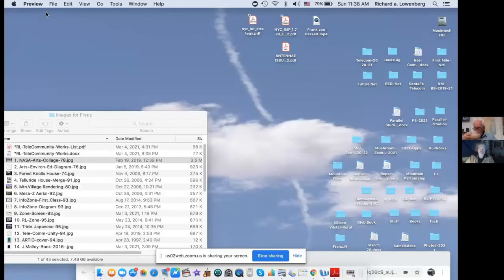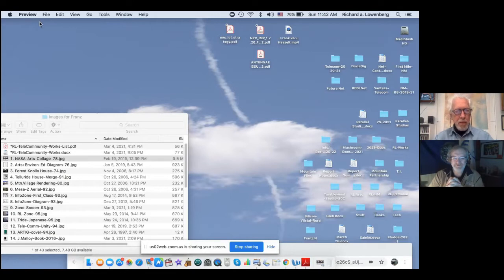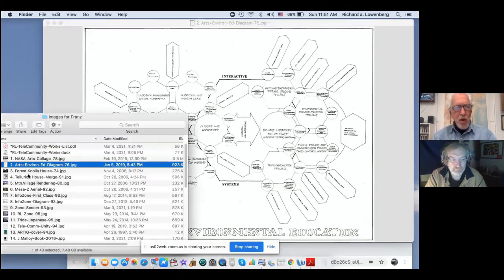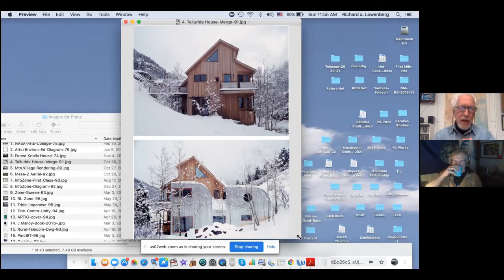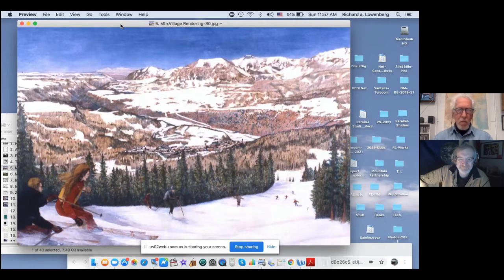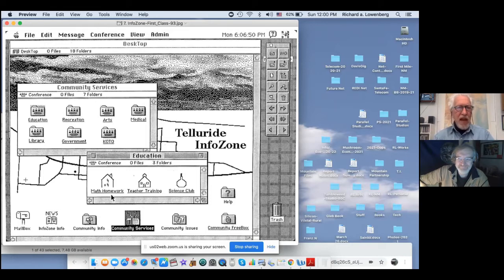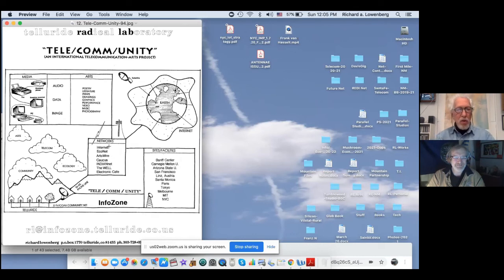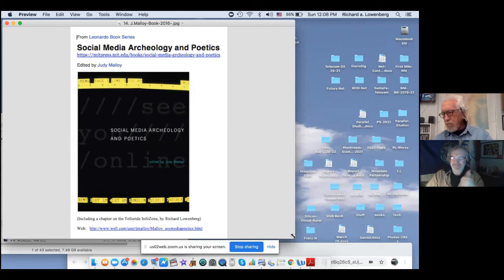The Works of Richard Lowenberg 1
Richard Lowenberg, artist, architect, network planner and community activist  talks about the opportunities of rural peripheral places - exemplified by his work in Telluride, Colorado. But this is just the starting point to an exploration of his manifold initiatives for an Ecology that Includes Information.